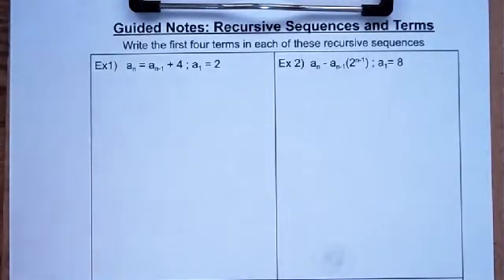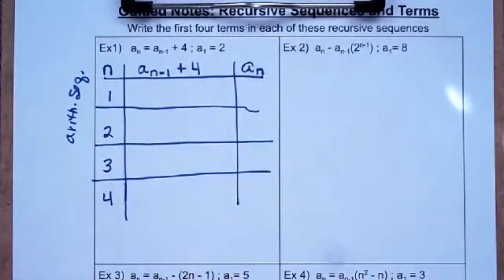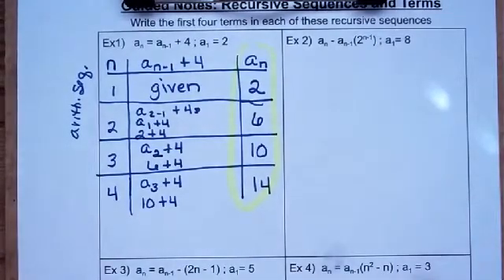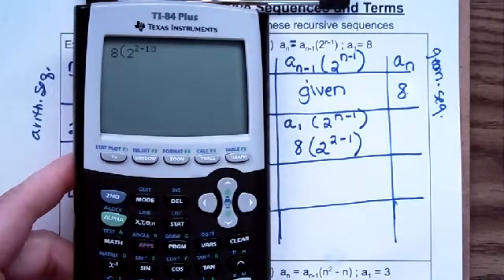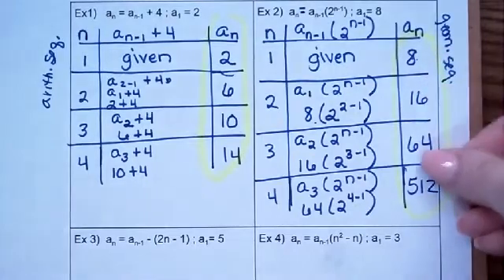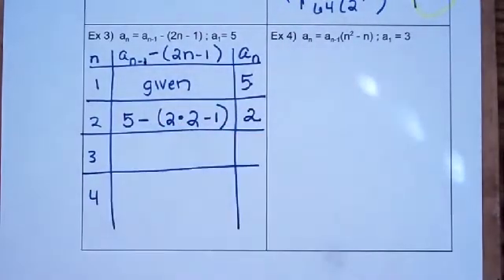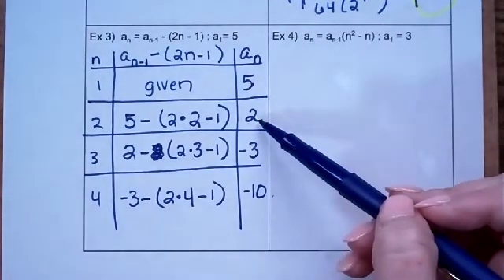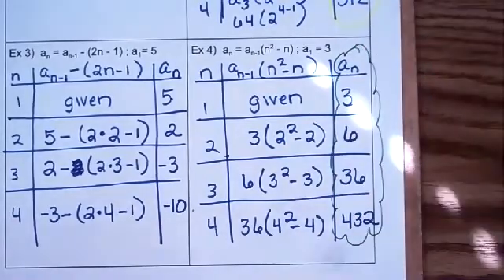Video Notes: Recursive Sequences & Terms